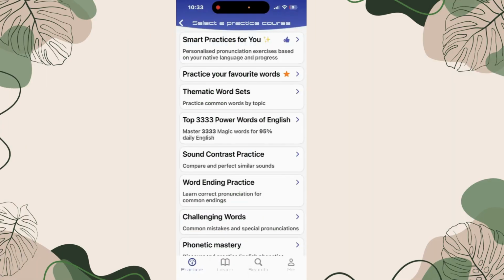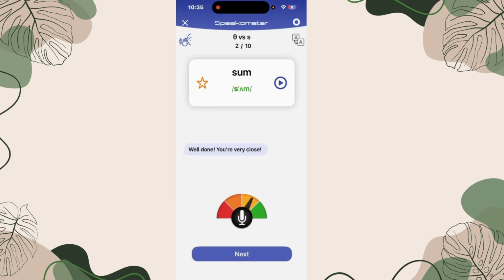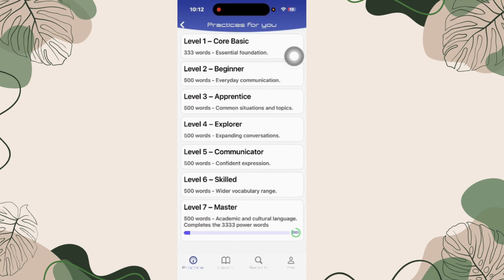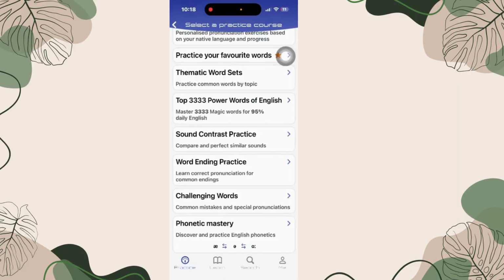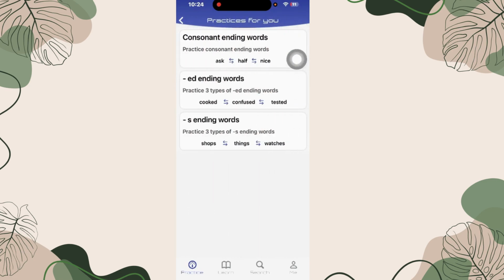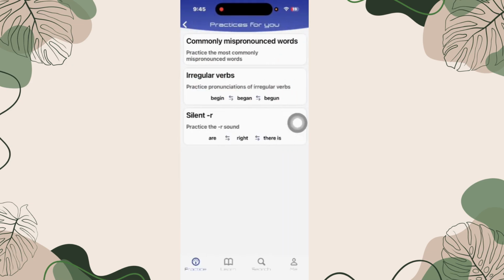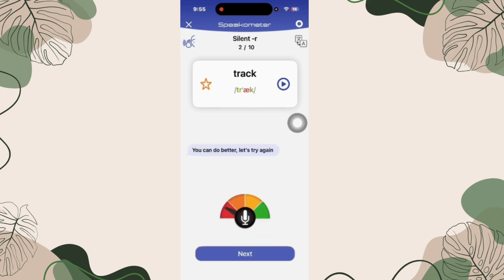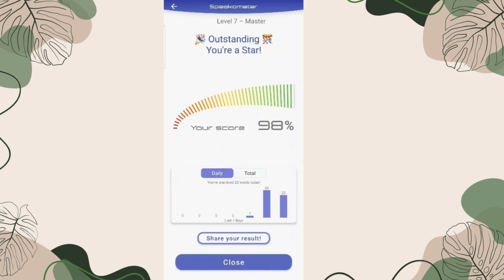BIL 3323 ASSIGNMENT 3